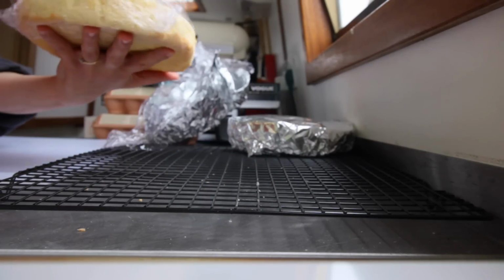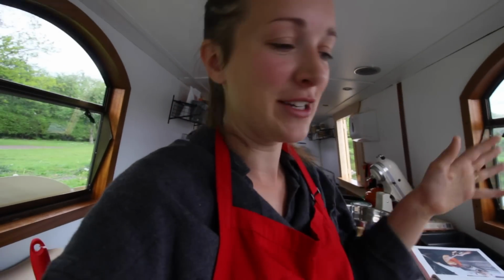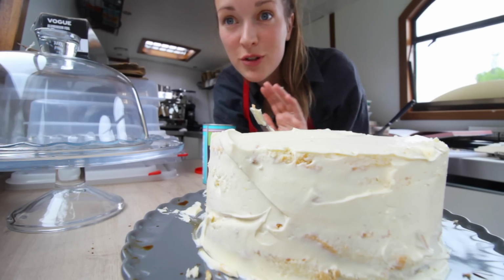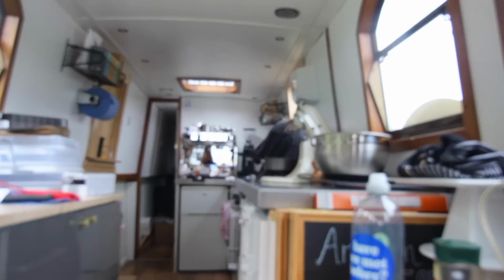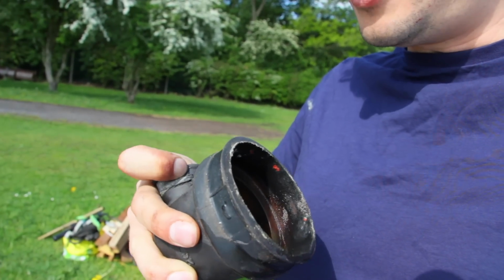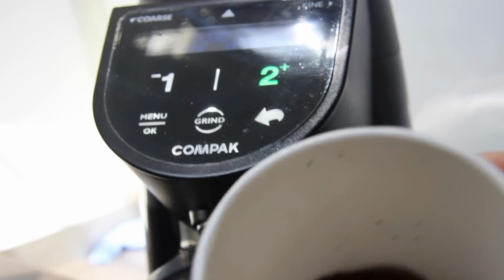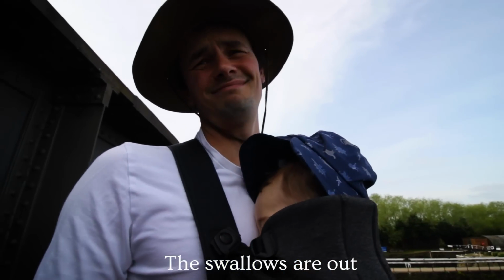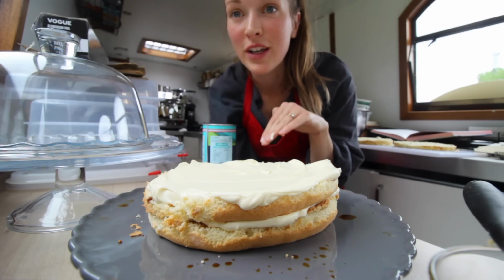Life on a cafe boat: A narrowboat vlog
This week we're getting ready to head out into the narrow blue yonder.

Check out our online shop for bags, aprons and coffee (we ship worldwide!):

For those of you just joining us, welcome! We're Vic and Jo and we've been narrowboating around the UK for the last few years on our 54ft narrowboat Zero. Last year we decided to give up our jobs in the city and add another boat to our fleet in hope of turning it into a travelling cafe and becoming full time boating baristas.
Follow us as we learn the ins and outs of business on the water whilst cruising around the UK.

If you're embarking on a boaty DIY project yourself, this is the book (the bible) that Vic recommends

Camera equipment we use:

Main Camera
Main lens
SD Card